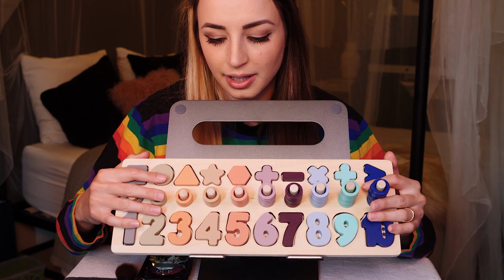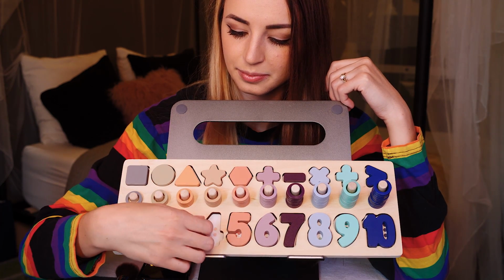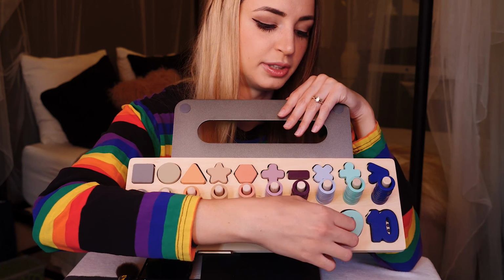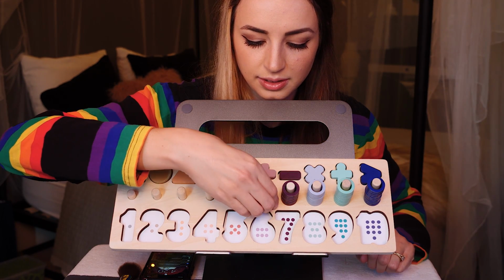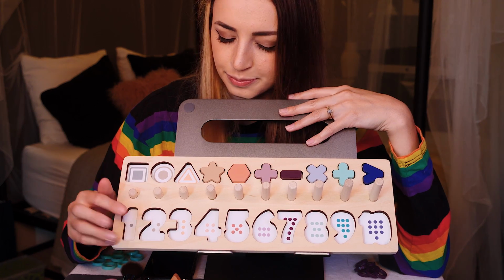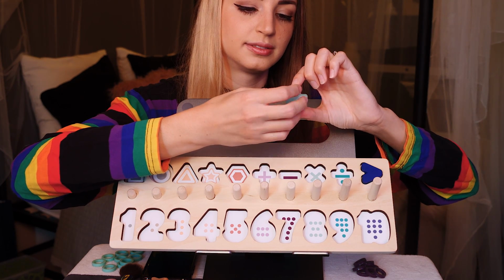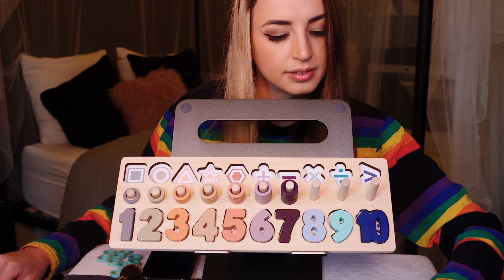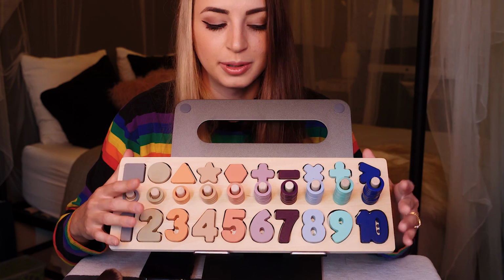Soothing Wooden Puzzle for ASMR 🧩 | Tapping, Tracing, Explaining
Check out ASMR Sound Waves / her video that inspired me to make one of my own!

I just ADORE how the wooden pieces sound when they move around in their spots on the board, and the basic/simple concepts are perfect for overexplaining/letting yourself tune out. I hope you enjoy. :)

My upload schedule:
►Every Tuesday
►Every Thursday
►Every Saturday